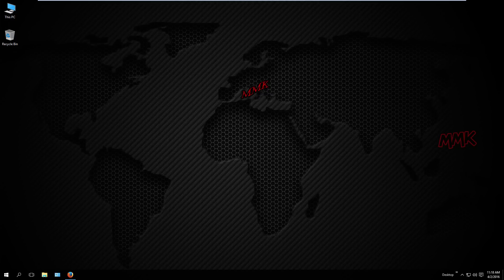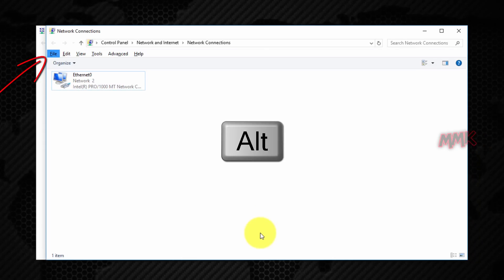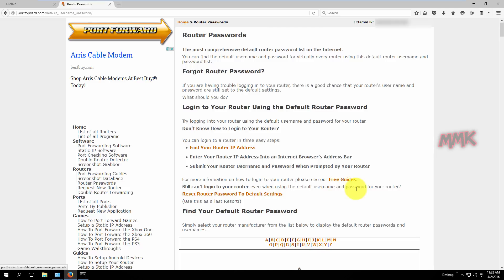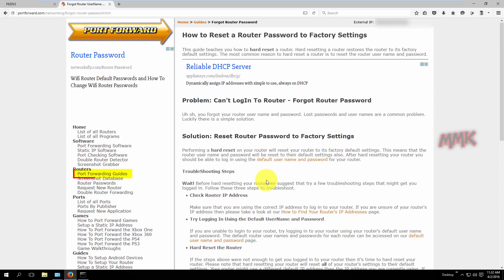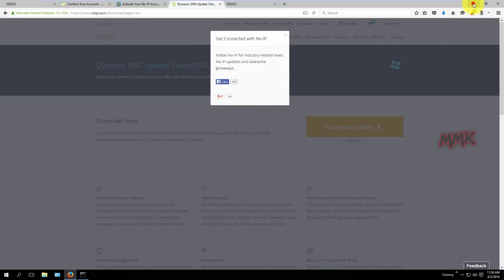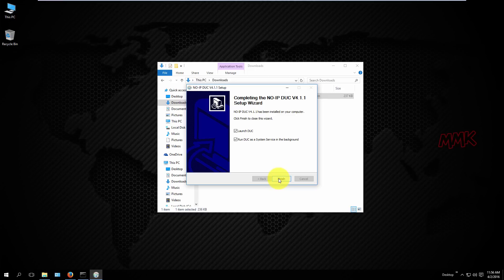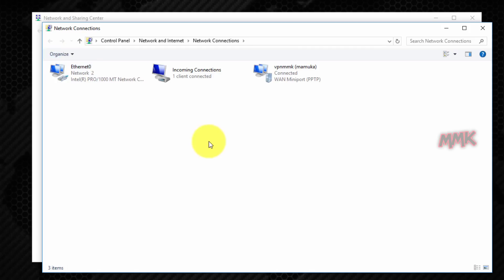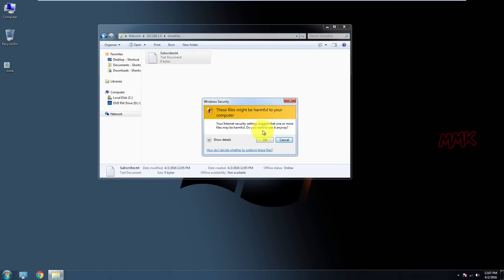How to setup a VPN - Build your own VPN server on windows 10 for free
How to setup a vpn server, build your own VPN server on windows 10 for free, tutorial shows you how to Set Up Your Own Home VPN Server.

Follow steps to setup a VPN on Windows

1) Assign a static local IP address for your computer

2) Setup a VPN server on windows 10

3) Configure your router to forward port 1723.
     Configure a Firewall for VPN Traffic

4) Create an easy to remember hostname, to access your computer from anywhere

5) connect to VPN server and access shared folders

Keep your current IP address in sync with your No-IP host or domain with Dynamic Update Client